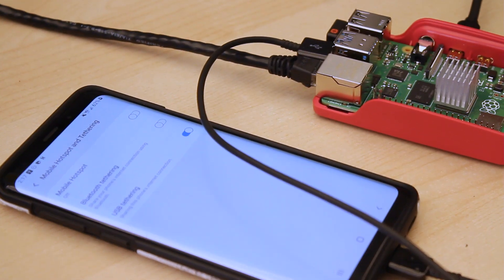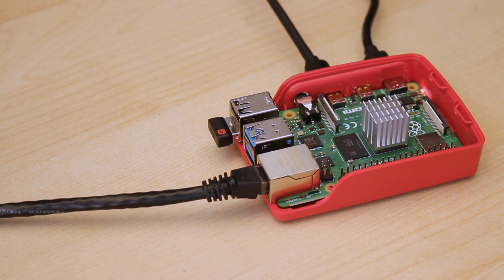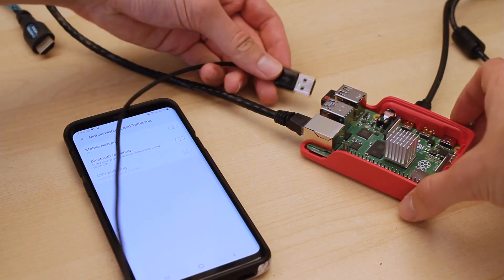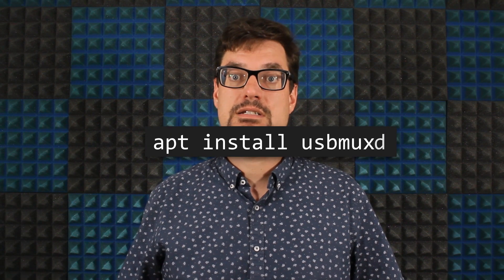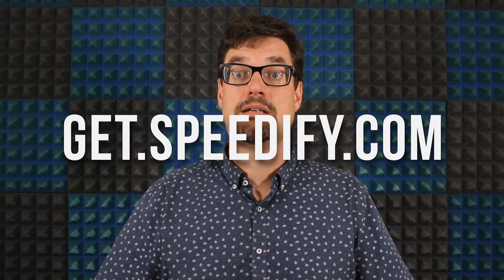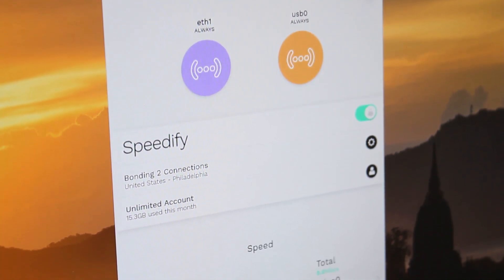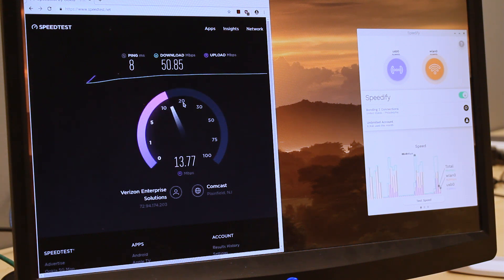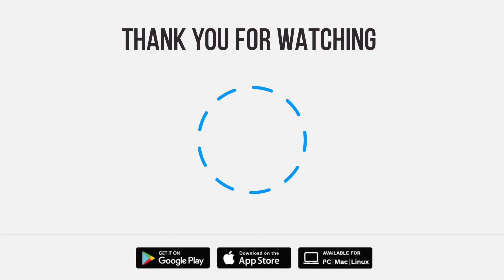How to Combine Internet from Ethernet and a Tethered Smartphone on a Raspberry Pi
Using Speedify bonding VPN on your Linux machine running a Debian-based distribution gets you fast, reliable and super-secure Internet. This video shows how you can combine a wired Ethernet connection with a tethered smartphone connection easily on a Raspberry Pi using Speedify for Linux.

Also available for Windows, macOS, Android and iOS..

Here are the steps to combine a wired Ethernet connection with Internet from a tethered smartphone on a Raspberry Pi using Speedify on Linux:

First, connect the Raspberry Pi to an ethernet connection. All you need to do is plug one end of an ethernet cable into the ethernet port on the Pi and the other end into a wall port or router.

2. Plug your phone into the Pi via USB and enable mobile tethering from your phone’s settings. If you’re using an iPhone, you’ll need to install usbmuxd or a similar plugin on the Pi in order for your phone to connect. Do this using the command “apt install usbmuxd”.

3. Install Speedify on the Raspberry Pi if you don’t already have it. Installation instructions are available in this video [Link] or at get.speedify.com.

4. After you open Speedify, it’s time to start combining connections by turning Speedify on! You can log in to your account on the Speedify UI or via the command line interface. When you launch it, Speedify automatically detects your 2 active connections. If you’re using the Pi graphically, you’ll see them contained inside Connection Bubbles near the top of the Dashboard. Click the switch on.

You are now combining connections using the magic of Channel Bonding for faster speeds, better reliability, and air-tight security.